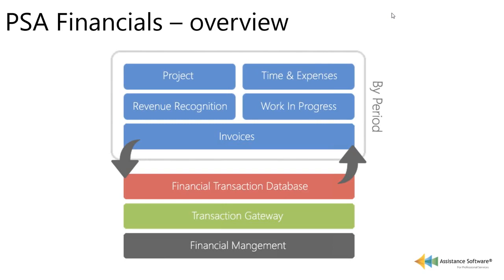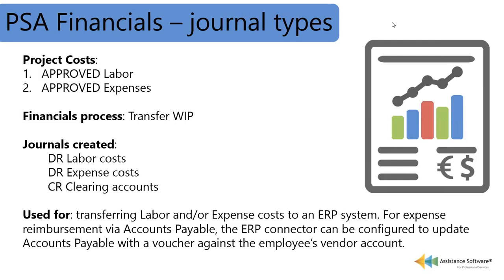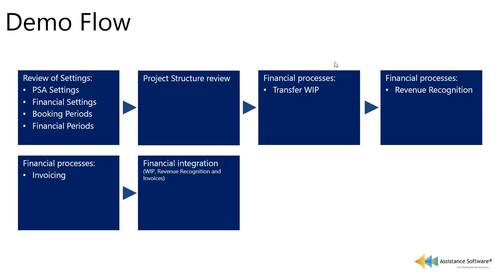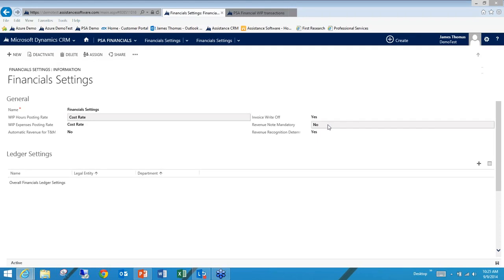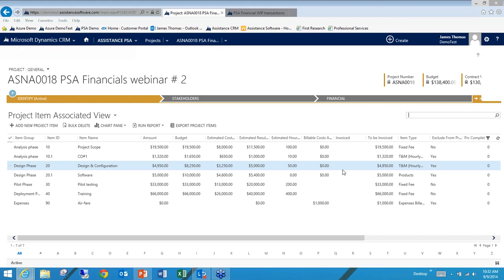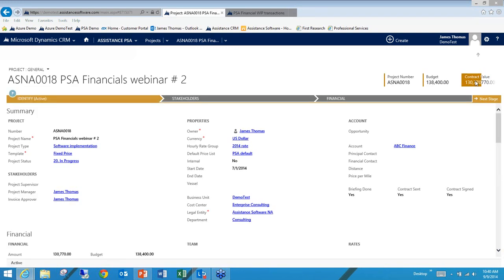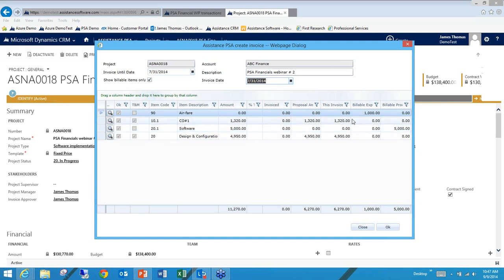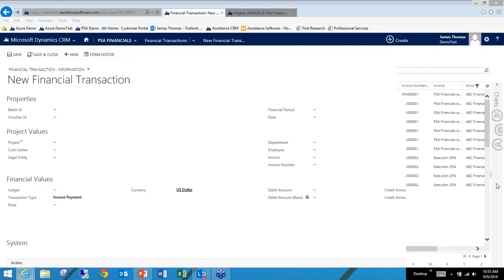Webinar PSA Financials (2014 / 10)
PSA Financials Webinar Agenda:
- What is PSA Financials?
- Module Overview